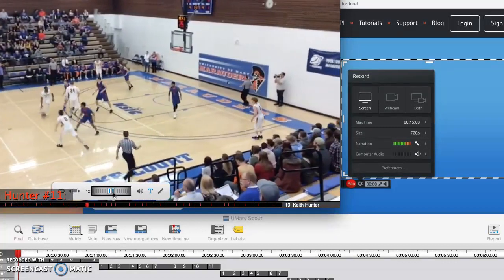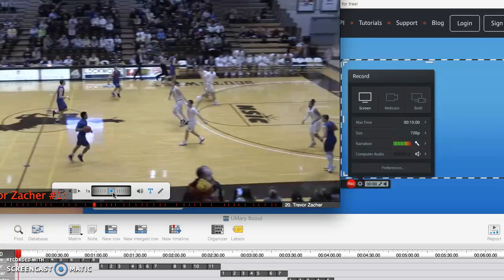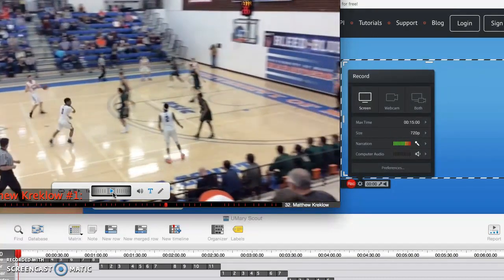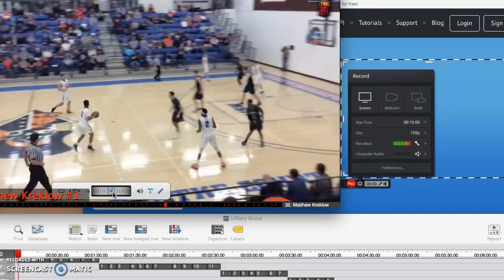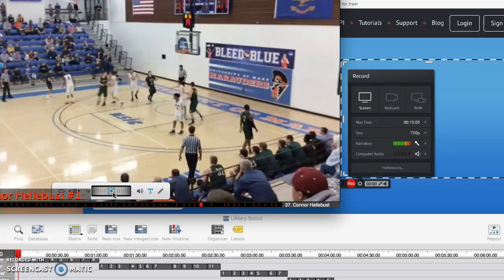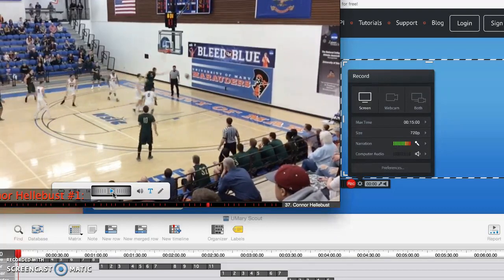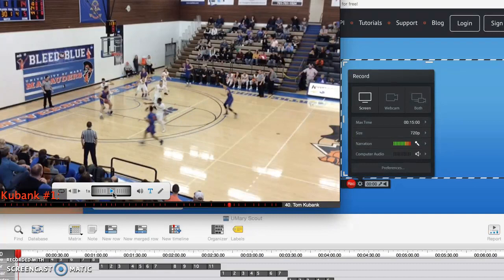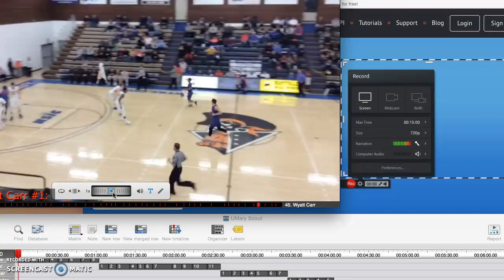Grant Baker UMary Scout Video 2017-18